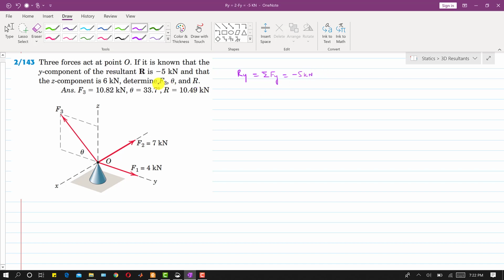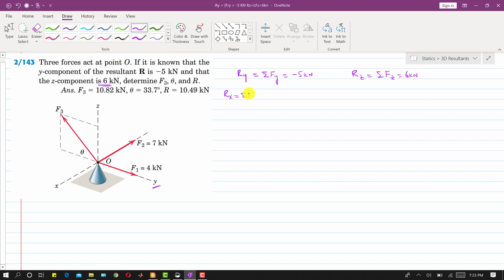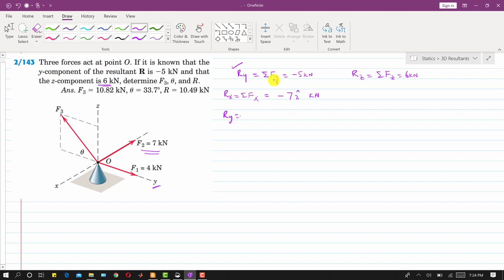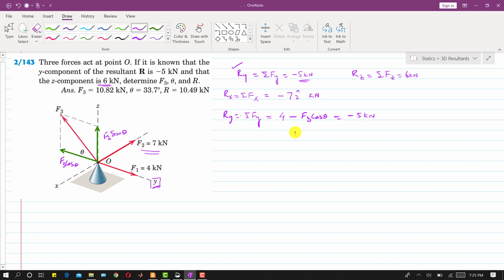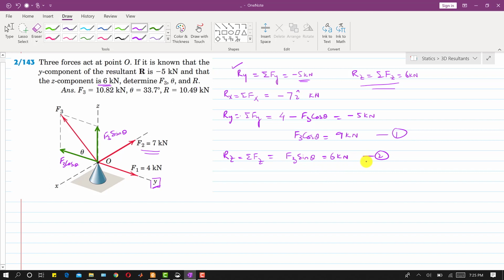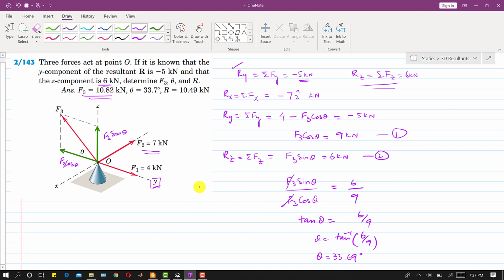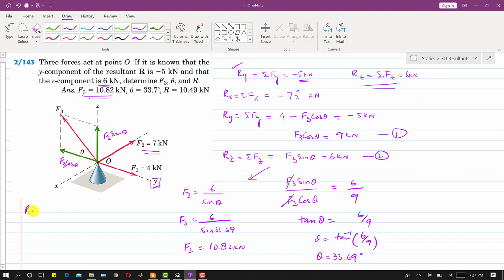STATICS | 2/143 | 3D resultants | 6th Edition | Engineers Academy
Chapter 2: Force Systems:
Problem Solution:
2/143 Three forces act at point O. If it is known that the y-component of the resultant R is 5 kN and that the z-component is 6 kN, determine F3, theta and R.

engineering mechanics statics by hibbeler